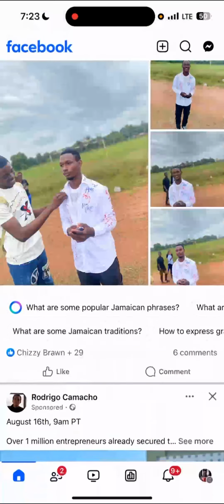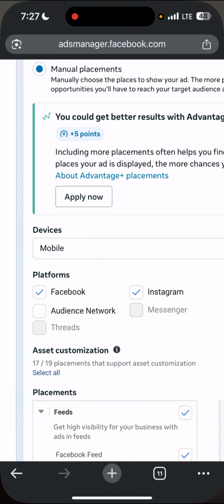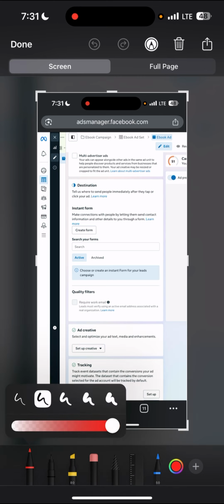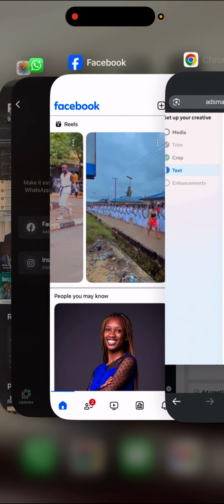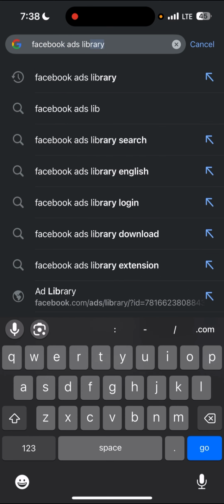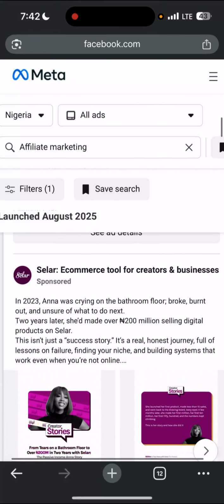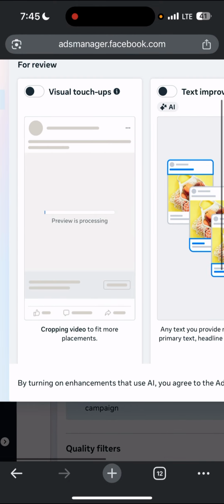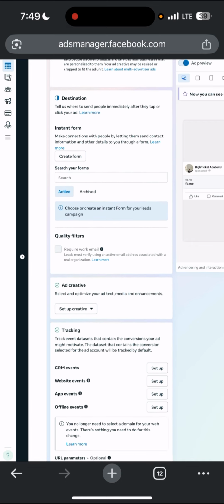Video 5: Ad Setup 2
Ad Setup 2